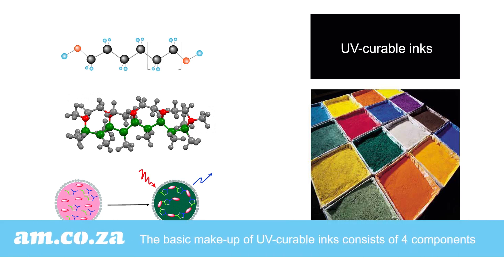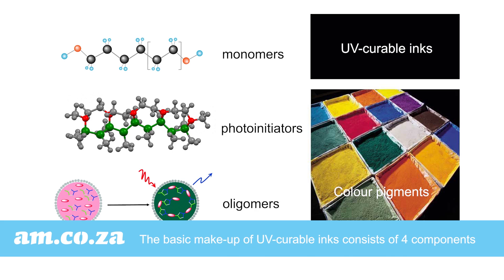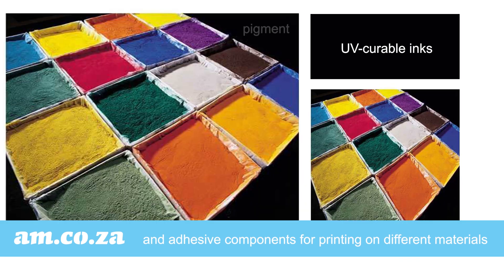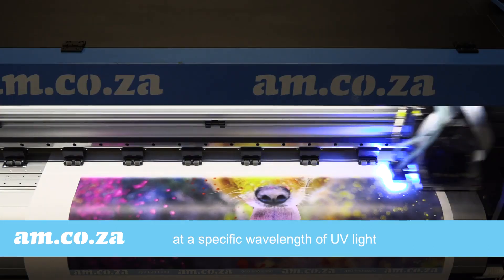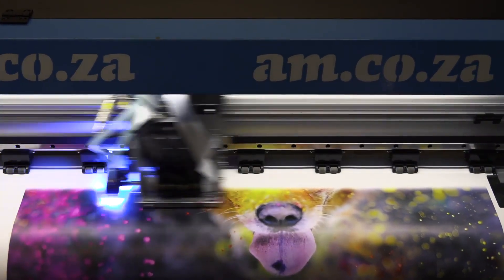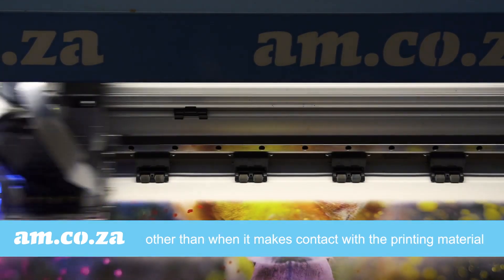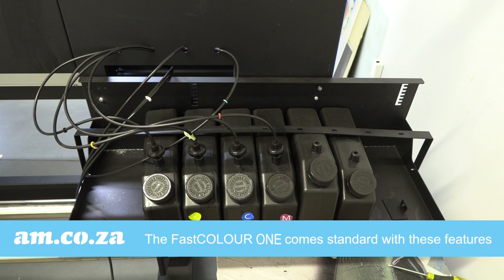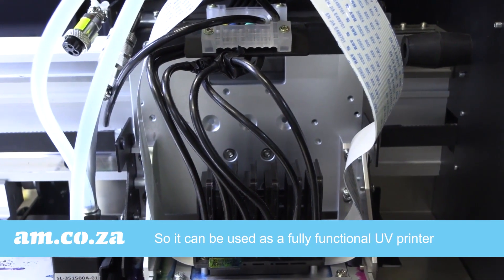SortIT, How LED-UV Ink Works and Why UV Ink Cured Instantly with Better Printing Quality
The LED-UV Ink comprises of the 4 following components:

Monomers

This is a molecule that can be bonded to other identical molecules to form a polymer thus serving as a building block of the ink.

Photoinitiator

This is a compound that undergoes a photoreaction on absorption of light. In this instance ink is cured at a specific wavelength of UV light and this is easily attained by the usage of LED-UV lamps.

Oligomers

Comprises of reactive resins and adhesive components for printing on a wide variety of materials.

Colour pigments

The pigments give the ink it’s colour.

Because of the nature of this nature of the UV Ink it is of great importance that is not exposed to light at any stage of the inking system other then when it initially makes contact with a substrate.

For this reason the ink bottles are black.

The ink tanks and the delivery tubes are also black.

Which is why our new hybrid FastCOLOUR ONE large format printer comes standard with these features so that it can be used as a fully functional UV printer.

To purchase the AM’s Large Format Printer, Ink, software or any of our spares. Simply dial 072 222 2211/ 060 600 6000 or log onto our site am.co.za for more information.